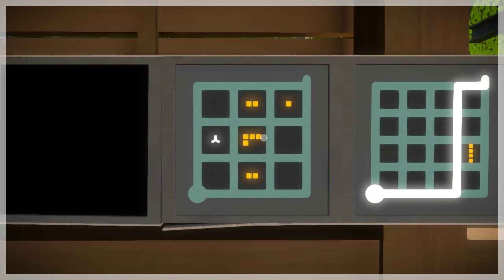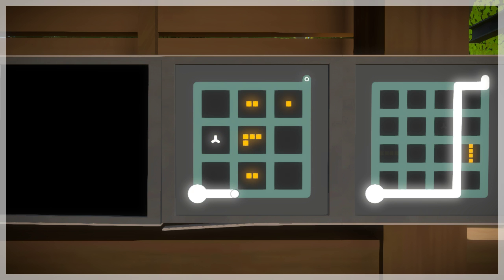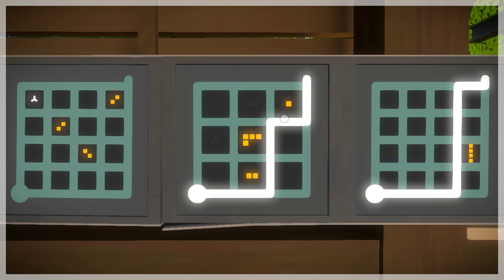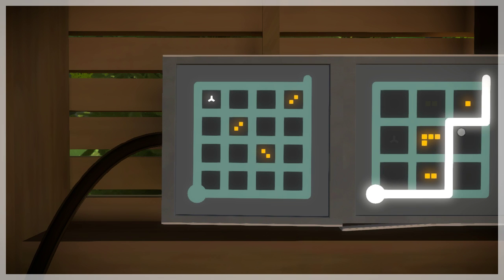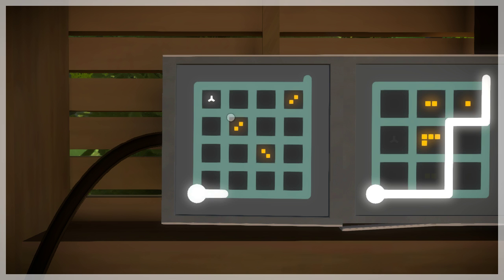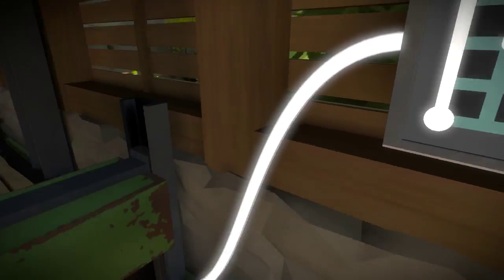Let's Play The Witness - Episode 23 "Cancellation Continuation"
The ones that work by default are very hard for me, because you then have to figure out how to break them. Very clever puzzle design.